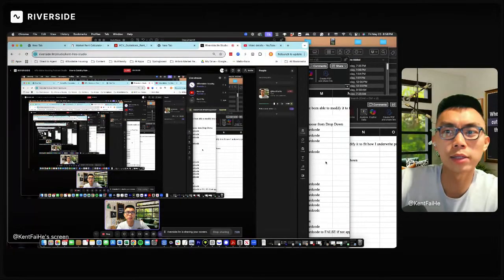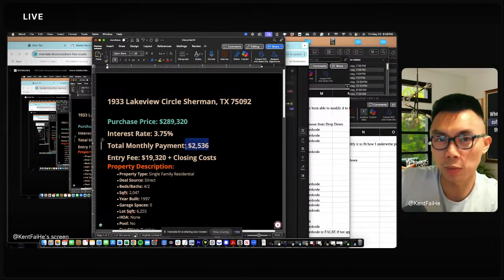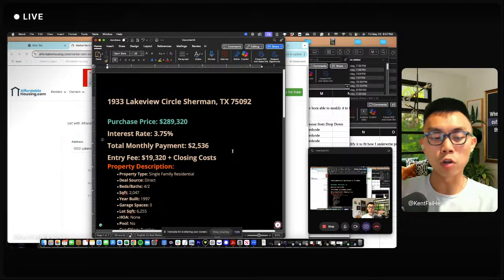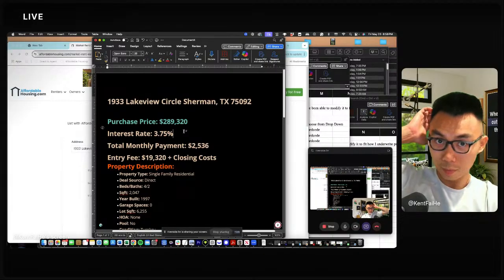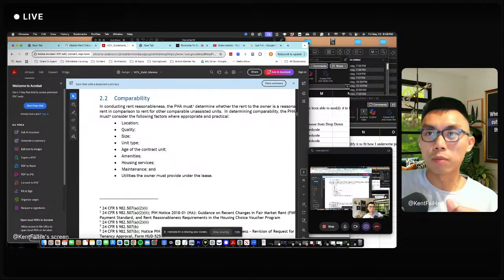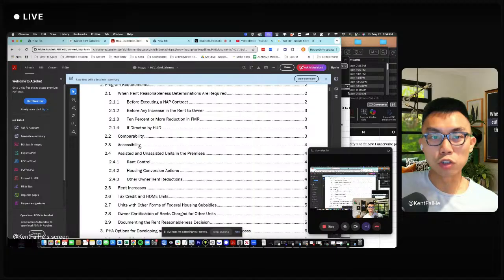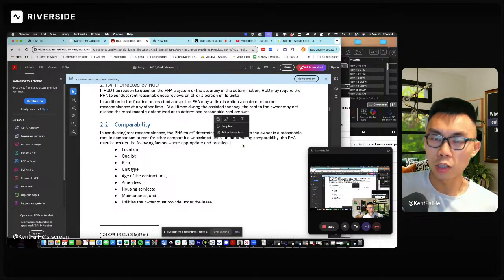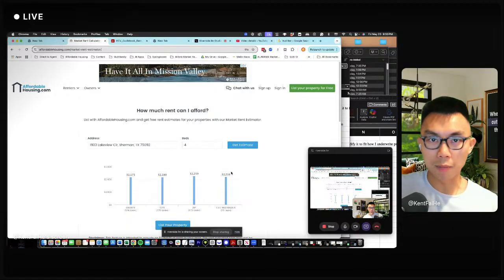How to Quickly Rule Out Subto Deal for Section 8 Rentals - Day 602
Kent Fai He shows you how to quickly analyze whether an off-market subto deal cash flows for Section 8 affordable housing.

PLEASE SKIP THE INTRODUCTIONS!

to stay up to date on our latest content so you can stay on top of Affordable Housing trends and AI!